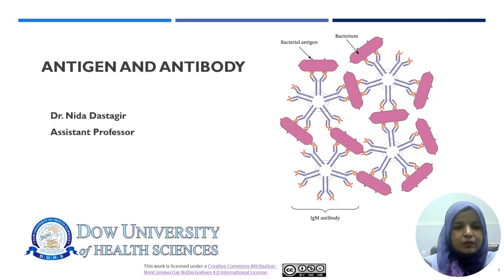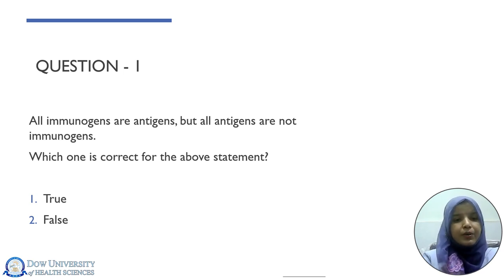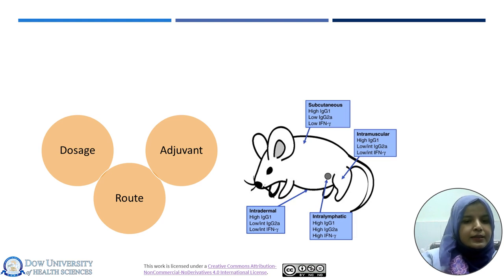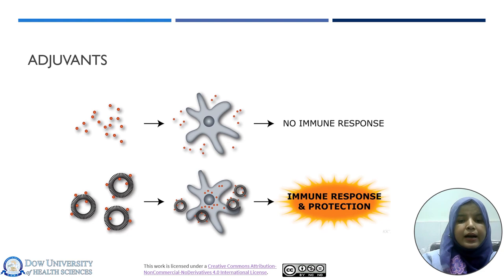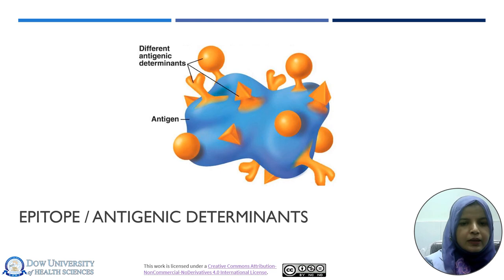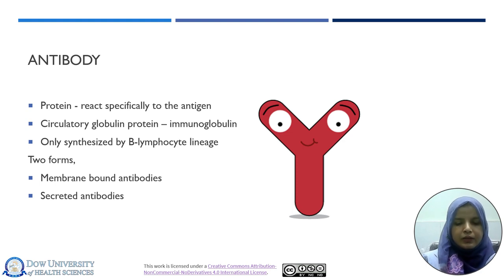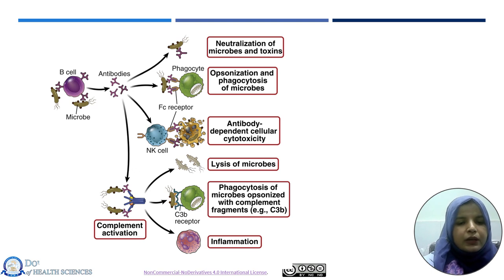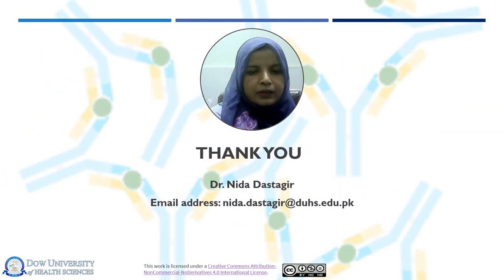Antigen and Antibody | DCoBLecture Series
This video lecture contains the following content:
• Antigen and Immunogen
• Heptens
• Factors influence the immunogenicity
• Epitopes
• Superantigens
• Antibody Structure
• Types of Antibody
• Antibody mediated immune response